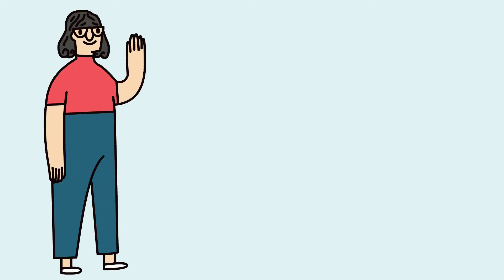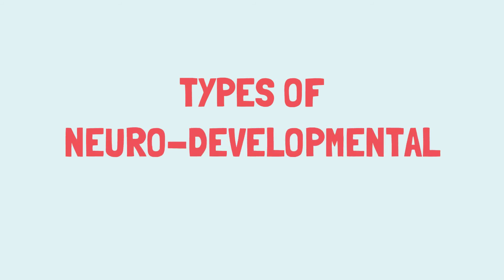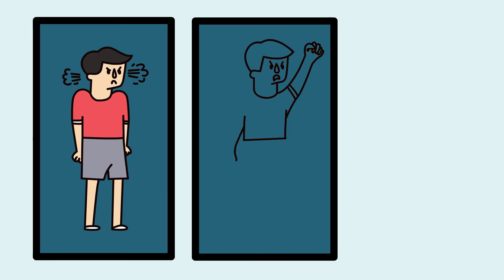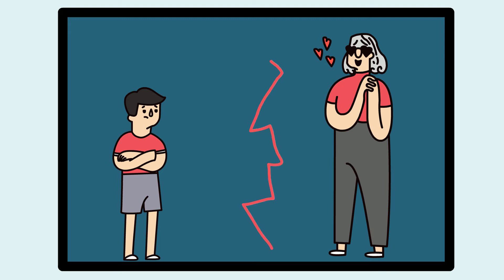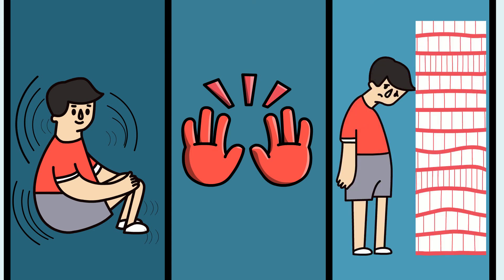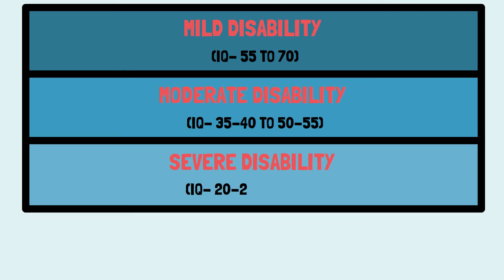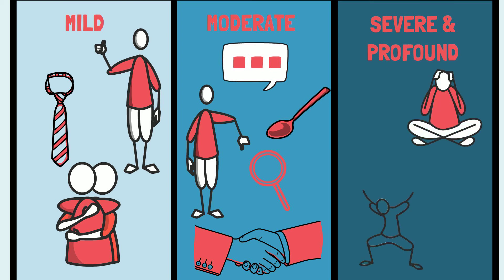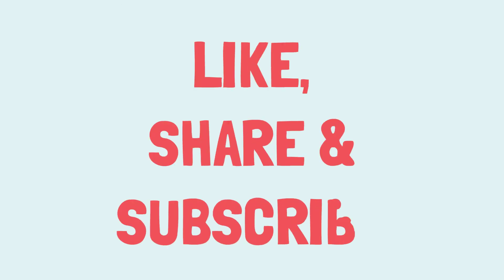SYMPTOMS OF ADHD, AUTISM, LEARNING DISABILITY AND INTELLECTUAL DISABILITY | DEVELOPMENTAL DISORDERS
This video discusses the symptoms of ADHD, AUTISM, LEARNING DISABILITY AND INTELLECTUAL DISABILITY. You will learn the following in this video:
What is Autism Spectrum Disorder?
What are the symptoms of Autism Spectrum Disorder?
What is Attention Deficit Hyperactivity Disorder?
What are the symptoms of Attention Deficit Hyperactivity Disorder?
What is Mental Retardation?
What are the symptoms of intellectual disability?
What are the different levels of intellectual disability?
What is Dyslexia?
What is Dysgraphia?
What is Dyscalculia?